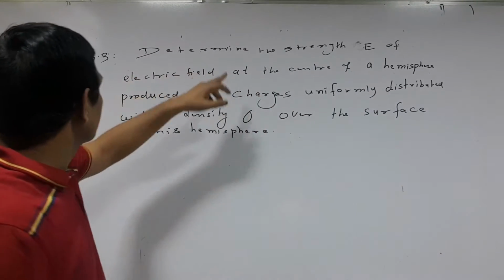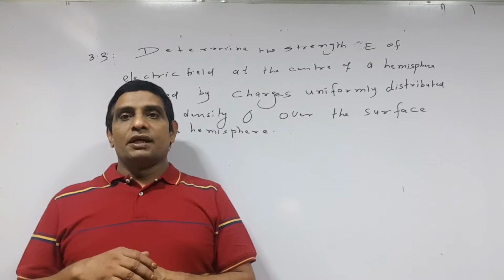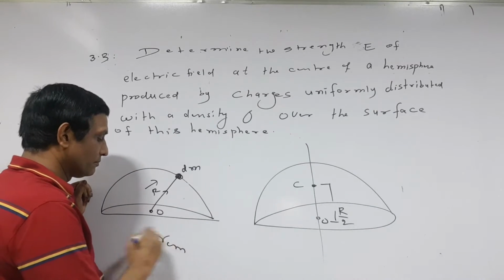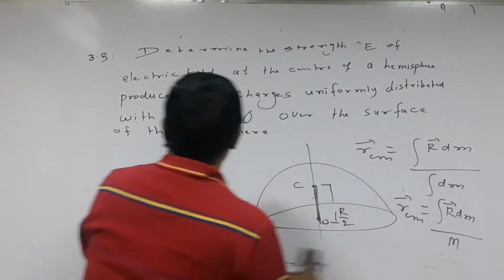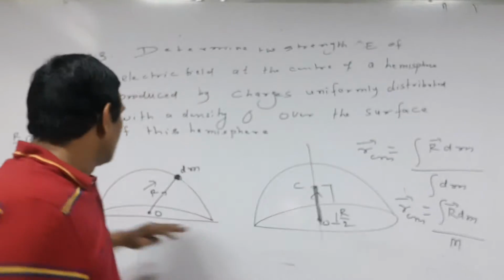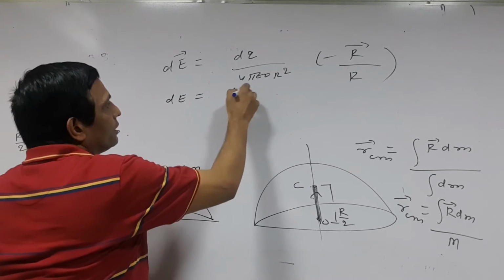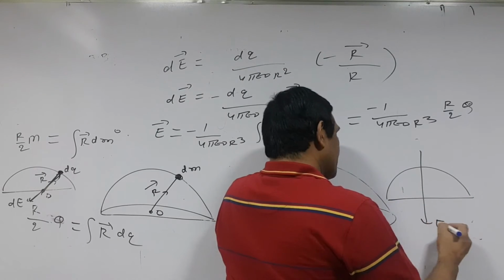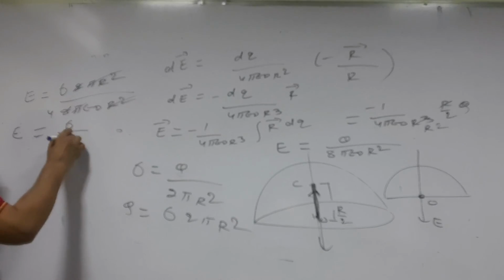DISCUSSION AND SOLUTION OF Q 3.3 OF SS KROTOV METHOD 1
D B SINGH
DIRECTOR IIT PHYSICS CENTER KOTA
AUTHOR OF DISCUSSION AND SOLUTION OF I E IRODOV AND MANY OTHER BOOKS FROM ARIHANT PUBLICATION
THIS PROBLEM IS SOLVED BY ME BY THREE METHODS. In this first method, the concept of centre of mass is used to solve the problem without using integration.